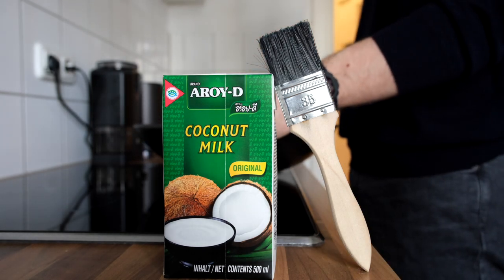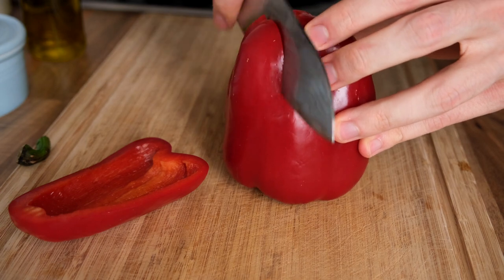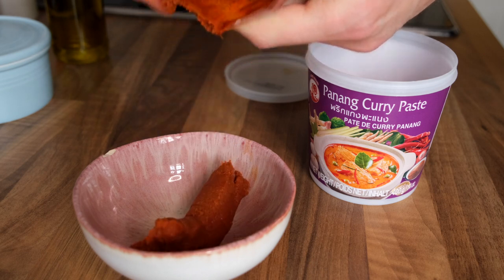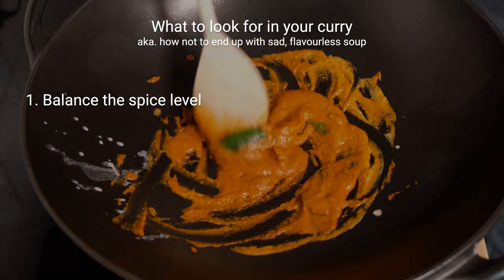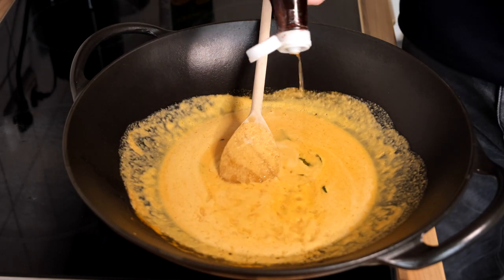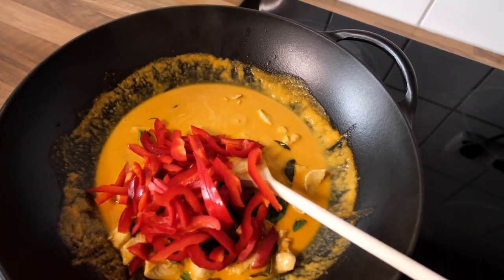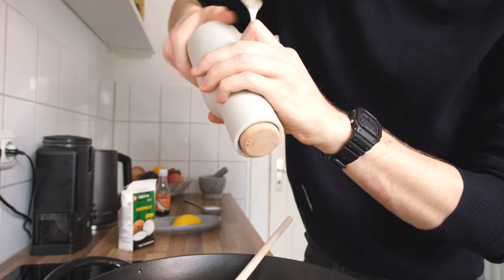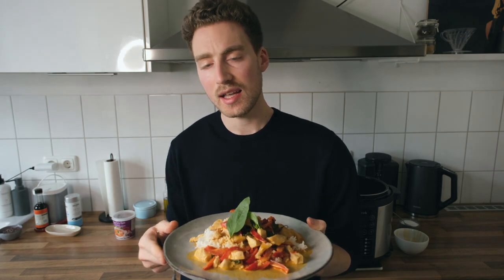How to Make PANANG CURRY (there's a reason it's so popular)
Panang curry is one of my favourite dishes to make. It's one of the most popular curry dishes in Thailand and it's a real flavour bomb. It's also a great dish for learning how to season and flavour your dish, especially when you're cooking with a bunch of intense ingredients.

Panang Curry Recipe:

- Coconut milk: 500 ml / 17 oz
- Panang curry paste: 2 Tbsp. (adjust to your liking)
- Your meat of choice (Chicken thighs, breasts or pork): 500g / 0.9 lb cut up into bite sized pieces. You can also cook this dish without meat and just use more vegetables instead. Eggplant/Aubergine works great for this.
- Vegetables: I'm using one red bell pepper cut up into thin strips.
- Kefir lime leaves: about 6, halved without the stems
- Thai basil: about 15 leaves, cut up
- Fish sauce: 2 tsp. (adjust to your liking)
- Sugar: 2 tsp.
- Lemon juice. Just a squeeze. (optional)

Steps:
1. Heat up 4 Tbsp. of coconut milk in the bottom of a wok or pan.
2. Add your curry paste and sauté in the coconut milk like you would in oil. Beware not to burn the paste.
3. When the curry paste has combined with the coconut milk, add your kefir lime leaves and sauté for a bit longer.
4. Add 2 tsp. of sugar and around 2 tsp. of fish sauce. Taste the curry and adjust to your liking.
5. Add your meat to the curry. For chicken you should let it cook for around 15 minutes, for pork around 30 until tender.
6. Give the curry another taste and add your vegetables, which is in my case the bell pepper, together with the Thai basil leaves.
7. Let it cook until the vegetables soften up.
8. Give your curry another taste and season with salt. Add more curry paste, fish sauce, sugar and lemon juice as needed.
9. Serve with rice and enjoy!

Contents:
0:00 The art of seasoning and flavouring dishes
0:46 About Panang curry
0:53 About the ingredients for Panang curry
4:01 What to look for when tasting your curry
5:16 Adding sugar and fish sauce
5:46 Adding meat
6:44 Adding vegetables
7:35 Adding sugar and lemon juice
7:50 Final tastes
8:12 Adding salt
8:36 Cooking rice
9:00 Final thoughts